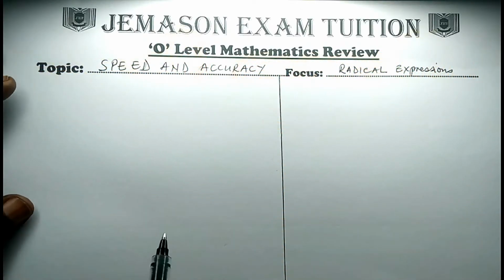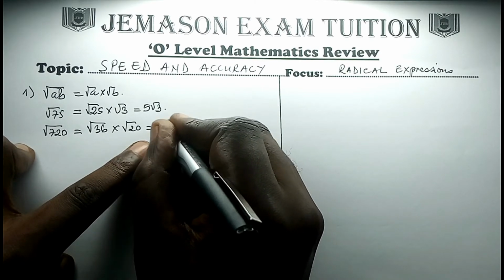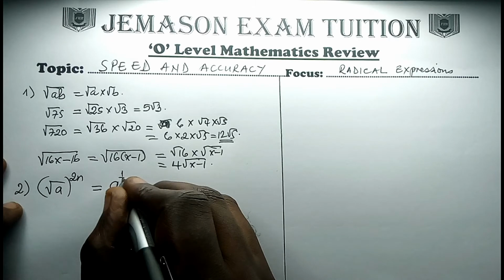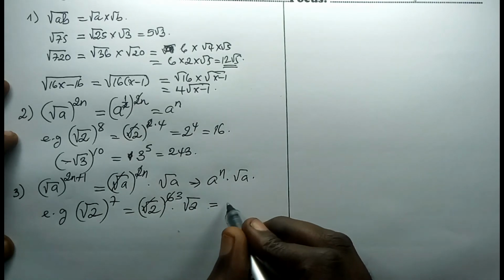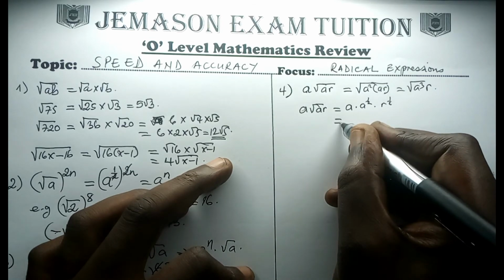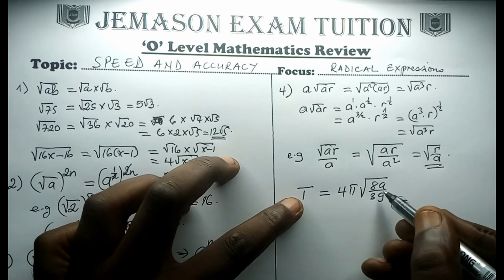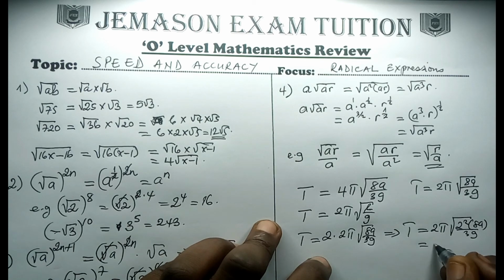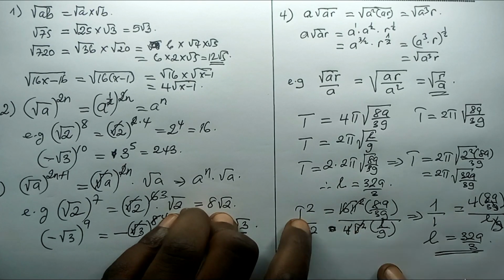Speed and accuracy in Maths Part 2. Shortcuts for Radical Expressions.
We focus on how to improve speed and accuracy while solving Mathematical problems involving radical expressions.